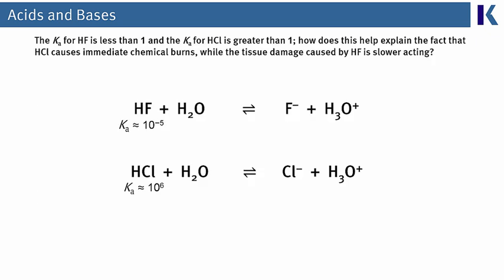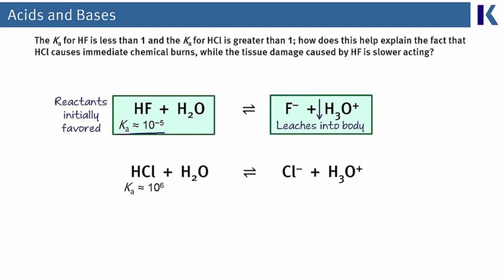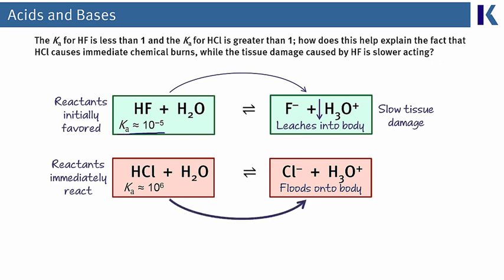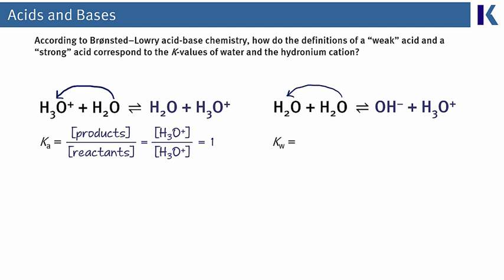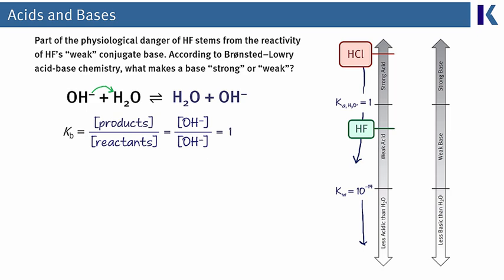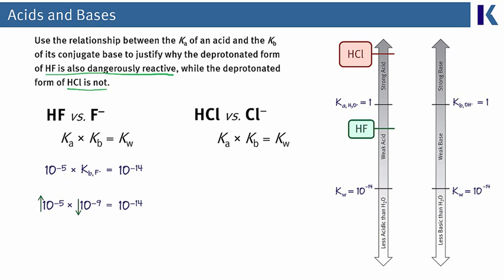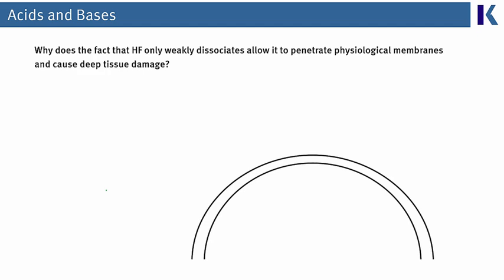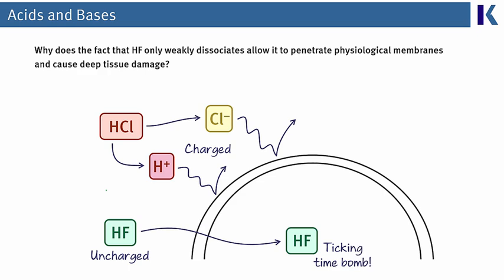HYS Acids and Bases